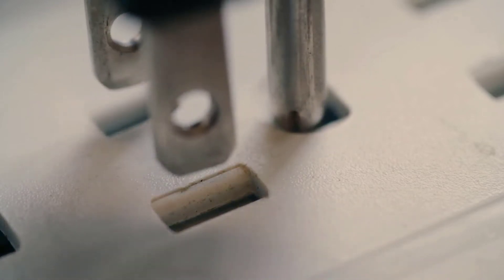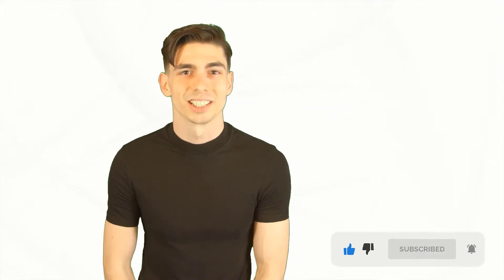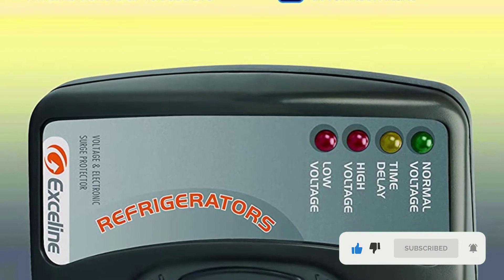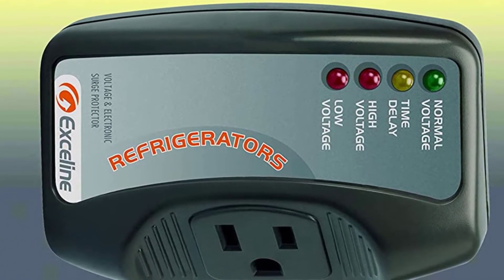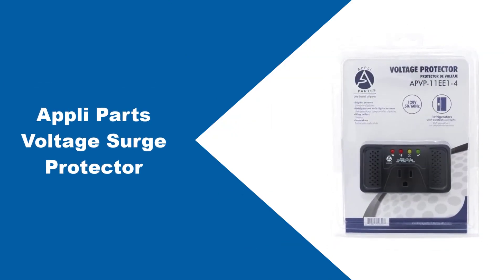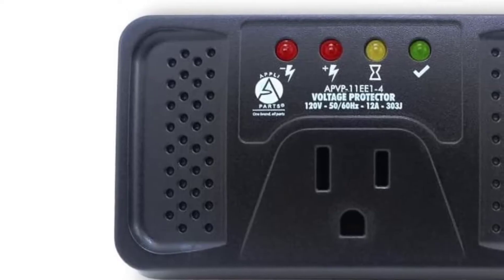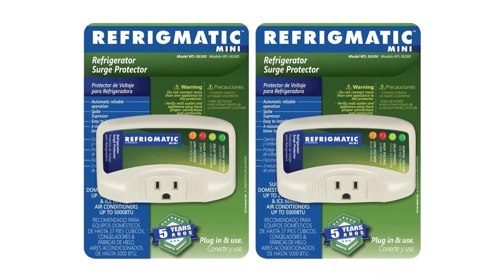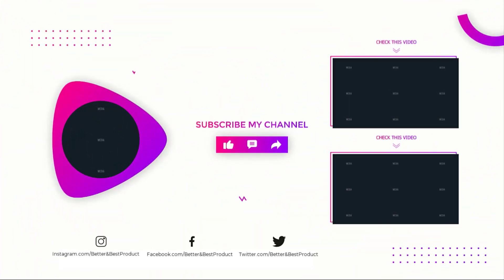Best Surge Protector For Refrigerator 2025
In This surge protector for refrigerator Review Video, We Will show you 4 top-rated surge protector for refrigerator to buy in 2025.  We made this list based on our personal opinion based on their price, quality, durability, brand reputation, User Feedback and other related issues.

See update price & customer reviews of top 4 surge protector for refrigerator

►Products Link◄
Electronic Surge Protector
Voltage Protector Brownout Surge Refrigerator
Appli Parts Voltage Surge Protector
Refrigmatic WS-36300 Electronic Surge Protector

Are you searching for the best surge protector for refrigerator 2025?

If so, then you are in the right place for getting essential information on Surge protector for refrigerator 2025.

In this best quality Surge protector for refrigerator review video, we will show you top rated Surge protector for refrigerator to buy in 2025.

Jump to the Section:
00:00 Introduction.
00:44 Exceline Surge Protector for Refrigerators Review.
01:30 Nippon Voltage Surge & Brownout Protector Refrigerator Review.
02:47 Appli Parts Voltage Surge Protector Review.
03:38 Refrigmatic WS-36300 Electronic Surge Protector Review.